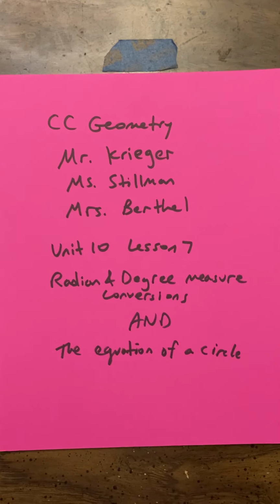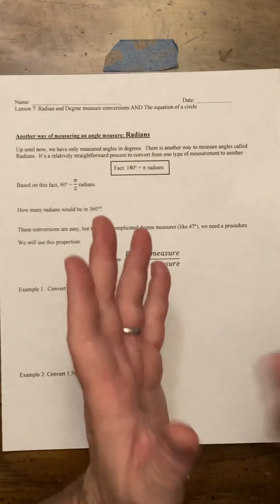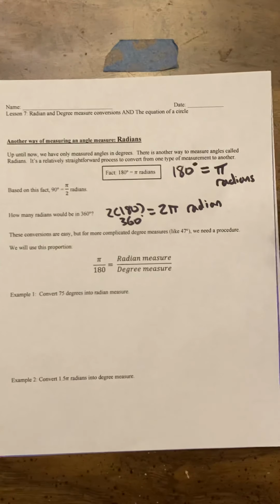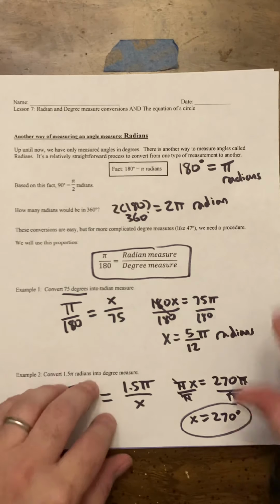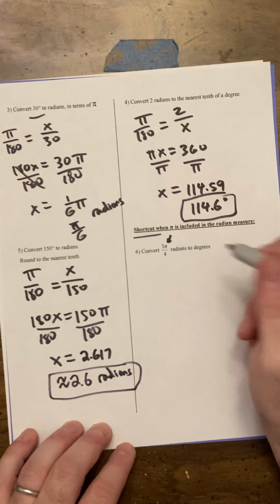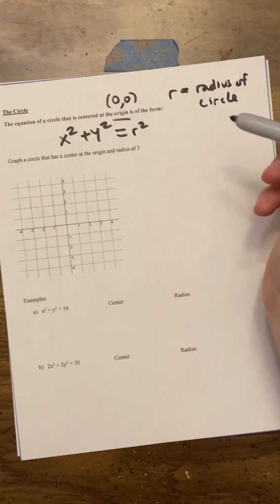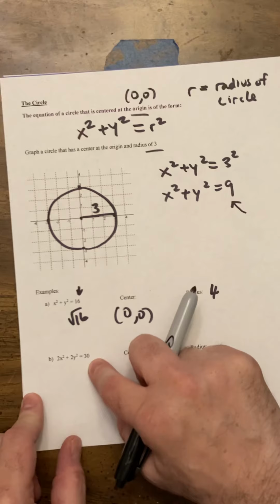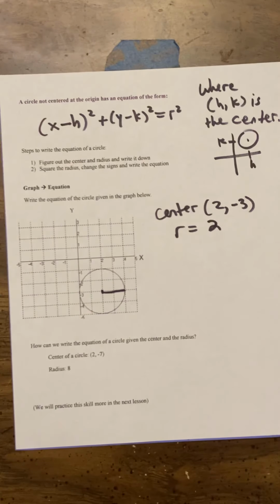Lesson 7 unit 10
Radian and degree conversions and the equation of a circle